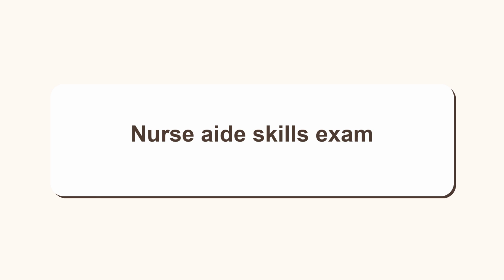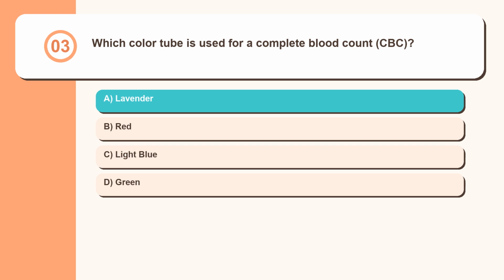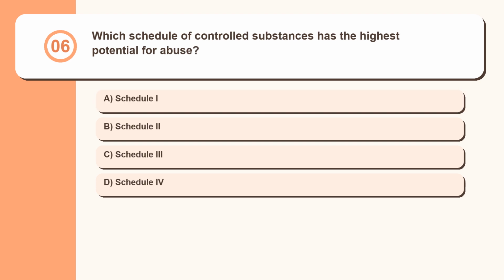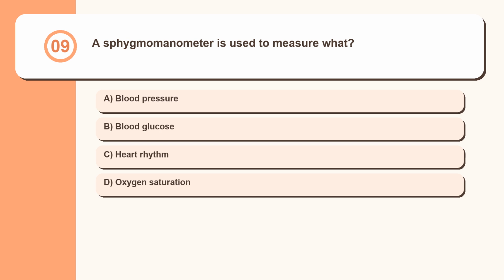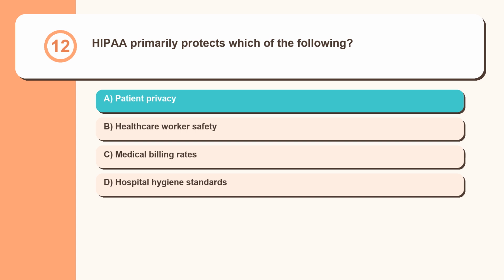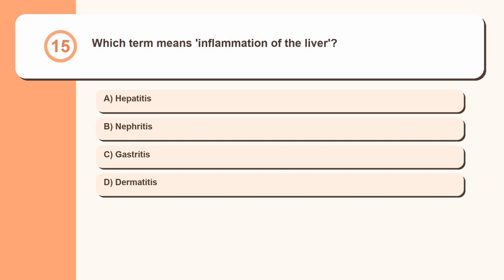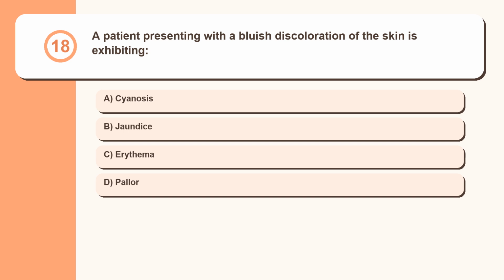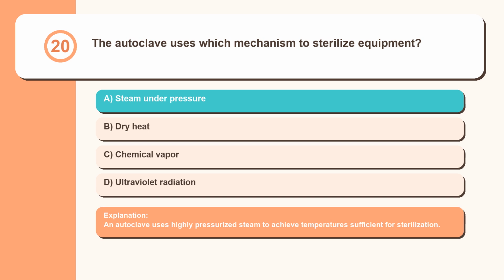2026 Nurse Aide Skills Exam Mastery Guide for First Attempt Success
. Passing the 2026 Nurse Aide Skills exam requires a precise demonstration of clinical competency and an unwavering commitment to patient safety and dignity. The most successful candidates in 2026 prioritize the mastery of the five universal care steps which include hand hygiene, ensuring resident privacy, maintaining safety, promoting independence, and effective communication. Since state registry requirements and testing provider guidelines like Prometric or Credentia frequently update their scoring rubrics, ensuring your practice sessions are aligned with the 2026 clinical standards is the most critical step you can take. You should focus intensely on the measurement skills such as recording blood pressure, radial pulse, and urinary output, as these allow for zero margin of error in the 2026 evaluation process.

A frequent pitfall for students is neglecting the indirect care component which accounts for a significant portion of the total score. In 2026, evaluators are looking for more than just technical proficiency; they are assessing your ability to treat the resident as a human being rather than a task. This means consistently explaining procedures before starting and checking for the resident's comfort throughout the skill. To stay ahead, you must practice the high-frequency skills including catheter care, range of motion exercises, and pivot transfers using a gait belt, as these are commonly selected for the random skill sets. Because the 2026 testing environment is strictly timed, you must develop a rhythmic flow that allows you to complete your assigned skills without rushing or compromising infection control protocols.

Your mental preparation and attention to detail during the 2026 exam play a massive role in your certification. Always remember to perform a self-correction if you realize you missed a critical step; in 2026, most testing centers allow you to verbalize a correction as long as the skill has not yet ended. Many candidates fail not due to a lack of knowledge, but because of simple omissions like forgetting to lock the wheelchair brakes or failing to leave the call light within reach. If you find yourself struggling to memorize the critical steps or the specific sequencing for complex tasks like bed baths or feeding, we also provide these services, resources, and hands-on help to guide you through the clinical requirements. Consistency in your lab practice is essential; simulating the exam environment daily will build the muscle memory needed to perform under the 2026 proctor's observation.